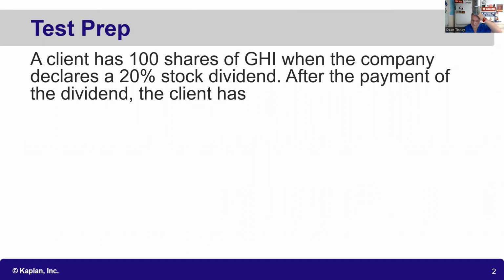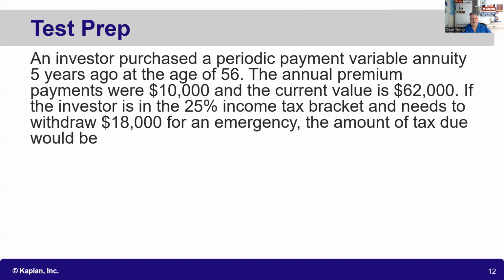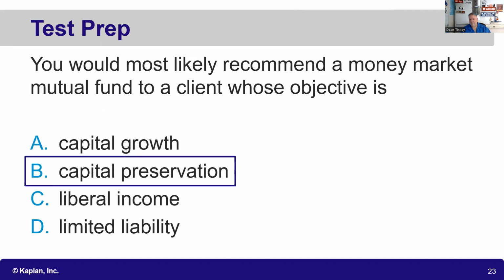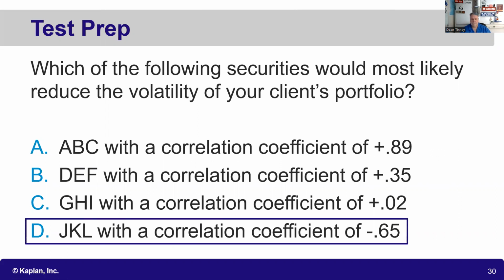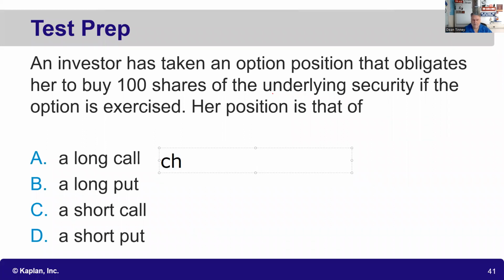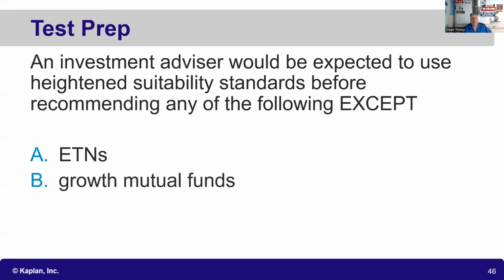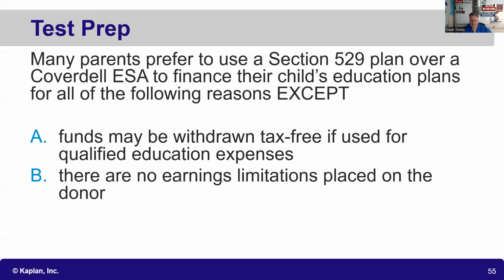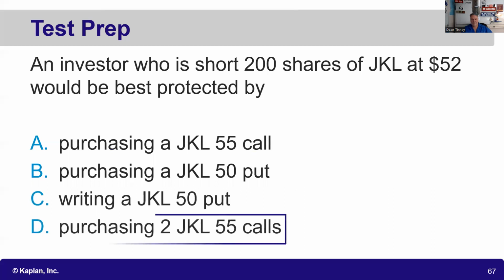Series 66 Exam & Series 65 Exam too! 66 Practice Questions EXPLICATED.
Time stamps:
00:00 Intro
1:38 Stock dividend
2:45 ADR
3:46 Technical analysis
5:28 Divide discount model (DDM) versus dividend growth model (DGM)
7:28 TIPs
8:29 Adjustment of TIP principal based on CPI
9:30 Issued at a discount EXCEPT
10:00 Insured bank CD
11:00 Variable annuity sub account
11:35 Equity Index Annuity
12:50 LIFO on variable annuity distributions
14:22 Variable annuities
15:00 Whole life
15:52 8K for a material event
16:27 Cyclical stocks
17:08 Common stocks as an inflation hedge
17:39 Interest rate risk in Treasury Bonds
18:28 IA 1092
19:52 Federally covered advisors
21:15 Registration of b/d
21:50 Cyber security
24:18 Money market mutual fund
25:00 Successor firms
27:17 Notice filing
28:11 Gift of non-assessable stock
30:00 Charting system
30:49 Unethical business practices
31:51 Rule of 72. 72 divide 10 years =7.2%
35:27 Negative correlation
36:35 Quick or acid test ratio
37:45 Standard deviation
38:43 Debt to equity
39:40 Volatility or duration
40:16 Yield relationships for a bond at a premium
41:54 Discounted cash flow (DCF)
43:02 Closed end fund
43:55 Hedge fund
45:00 ETF
45:41 Mutual fund
47:00 short put
50:45 buy a put
53:19 Rights, warrants, and common stock
55:24 long soybean futures
57:50 DPPs
59:20 Heightened suitability
1:01:05 Precious metals
1:02:00 S corp
1:02:59 Family balance sheet
1:04:13 Time horizon
1:06:00 Tactical asset allocation
1:06:52 Growth stock versus value stock
1:09:28 Modern Portfolio Theory (MPT) correlation
1:10:25 Average maturities used in DCF for mortgage pass throughs
1:10:45 529 versus Coverdell
1:11:40 ERISA
1:12:24 Proper index for benchmarks
1:12:52 Holding period return and annualized return
1:13:49 Relationship of YTM and YTC for premium bond
1:15:02 Short stock
1:16:49 Buy stop order
1:17:50 Market makers buy at the bid and sell at the ask
1:19:10 K-1 for pass through businesses to its owners
1:20:08 C corporations have no pass through
1:20:58 Estate taxes
1:20:38 Cannot recommend one party to sell and another party to buy the same security
1:22:34 Protective call on a short stock position